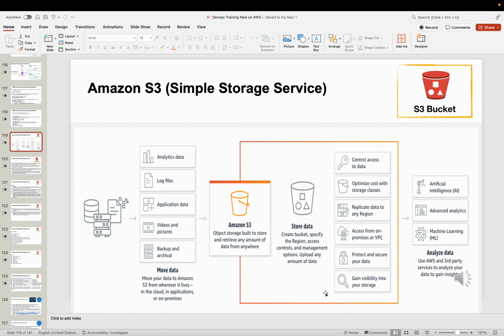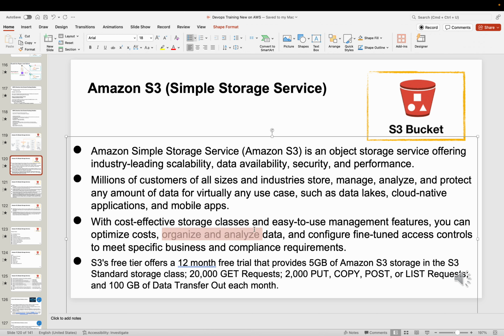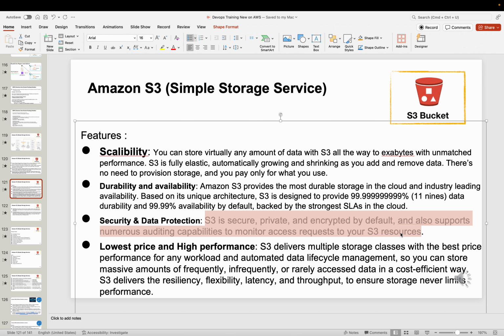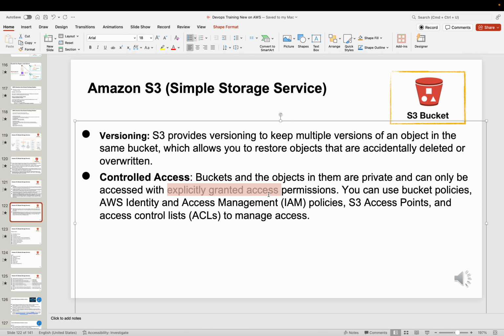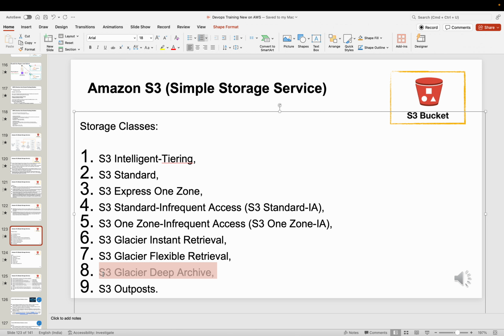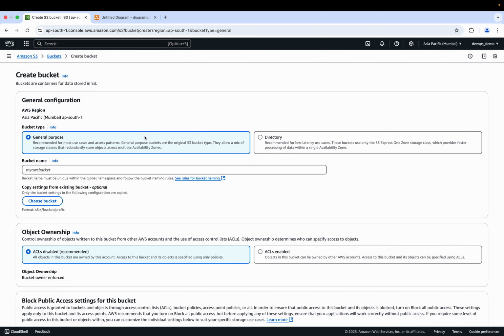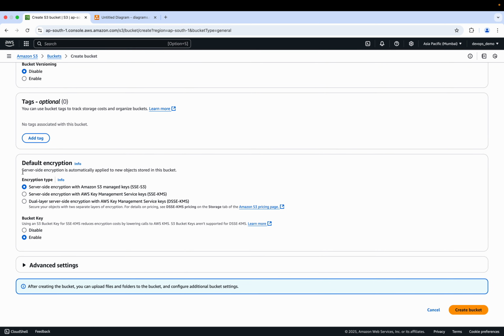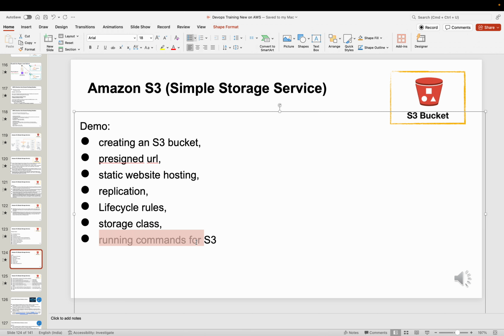Day-25 | AWS S3 Full concept || How to create S3 bucket| AWS Tutorial for DevOps Journey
In this video, I have talked about the AWS S3 in details and have also talked about how to create your first S3 bucket. AWS S3 offers storage with high security, availability with very low cost. AWS S3 also offers you different type of storage class which can be used according to the requirement.

Watch out the complete video for full detailed understanding on AWS S3.